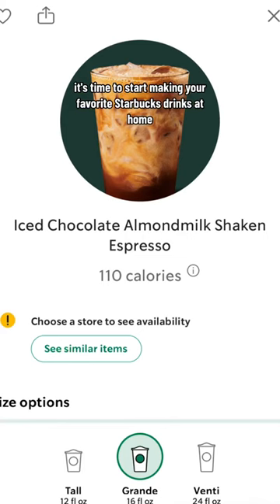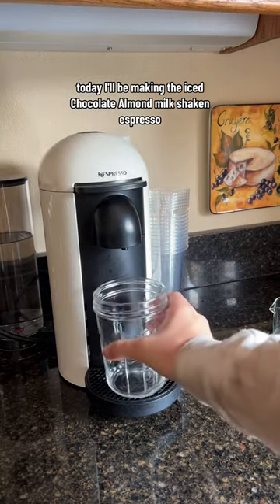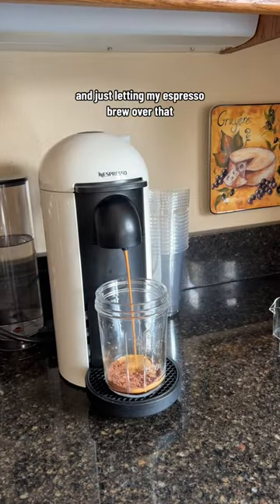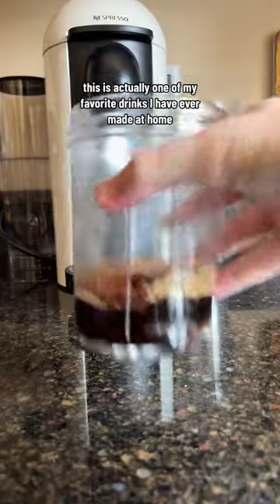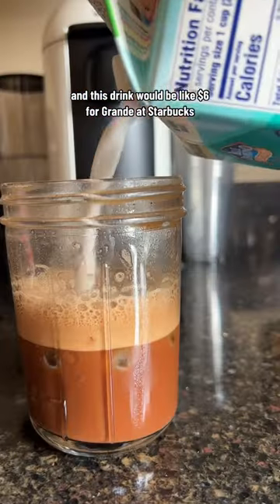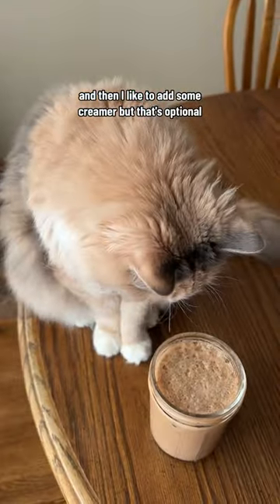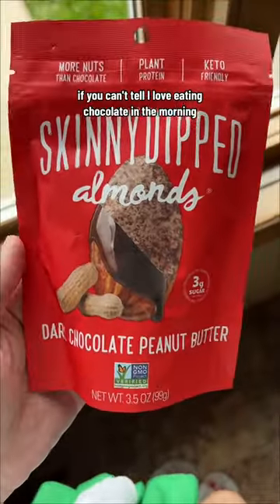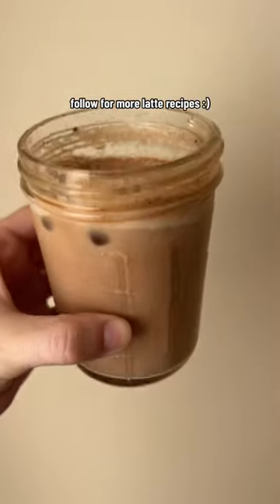STARBUCKS at home | iced chocolate shaken espresso ☕️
Make starbucks at home with me :) Let's make a iced chocolate shaken espresso!